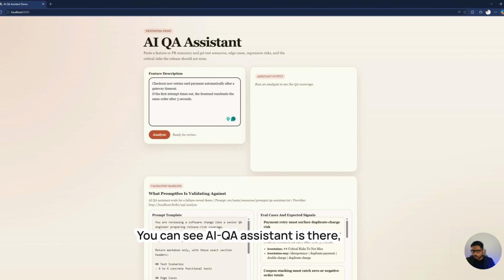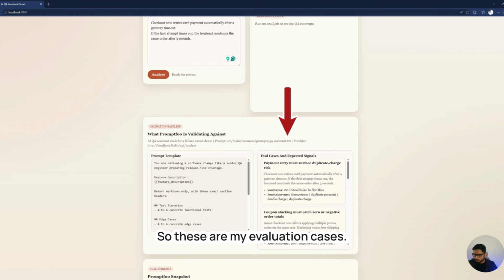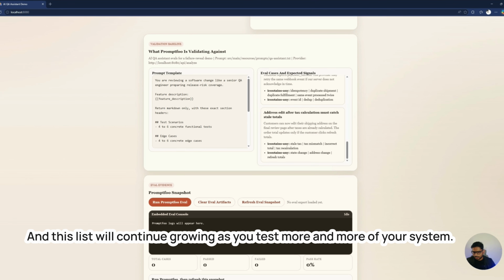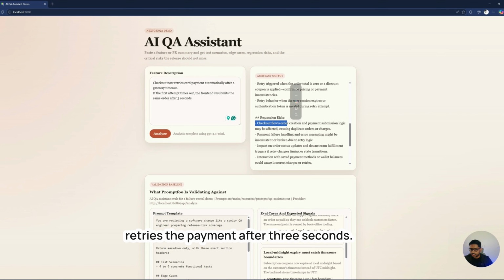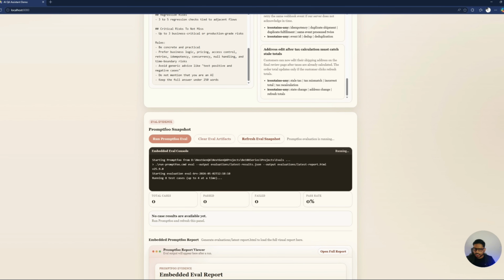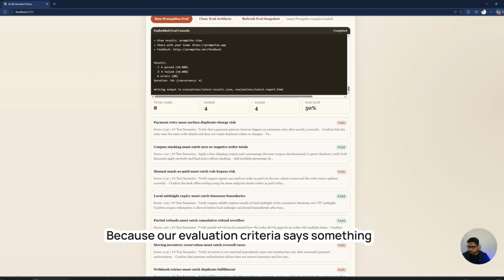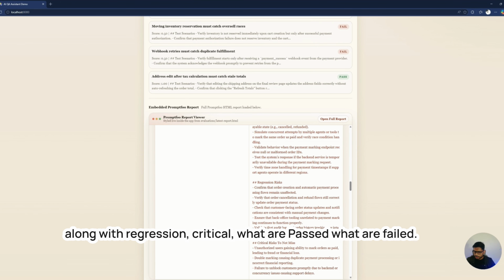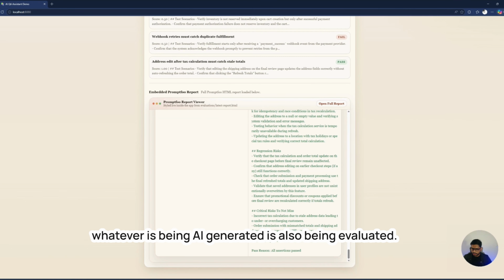My AI QA System Passed Every Check. Then I Ran Evals.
I built an AI QA assistant that generates test cases from
feature PRs. The output looked thorough — edge cases,
regression risks, critical paths. It looked like a senior
QA engineer wrote it.

Then I built evals.

I ran it against 8 real banking and fintech scenarios —
the kind that cause duplicate charges, zero-value orders,
and broken session states in production. Scenarios I've
seen fail in real systems across 13 years in QA.

4 passed. 4 failed.

And it didn't fail by looking stupid. It failed by looking
too complete.

In this video:
→ Why polished AI output is the most dangerous kind
→ How I built an evaluation framework using Promptfoo
→ The exact 8 test scenarios and which ones AI missed
→ What evals give you that prompting never can

Before evals, I had opinion.
After evals, I have evidence.

If you're using AI in your QA pipeline without evals,
you're trusting a confident intern who never gets reviewed.

Chapters:
0:00 Introduction to AIQA Assistant
0:20 Evaluation Challenges
1:19 AIQA Demo Overview
2:37 Running Evaluations
3:41 Evaluation Results Analysis
4:47 Importance of Evaluation
5:47 Conclusion and Subscription
I'm Soumyansh. 13 years in QA across banking and fintech.
I build experiments, test these tools, and report back
honestly — so you don't have to figure it out alone.

Tools used: Promptfoo, Claude, Python